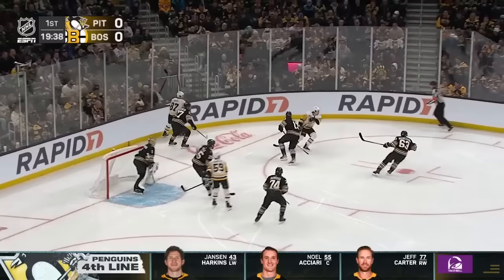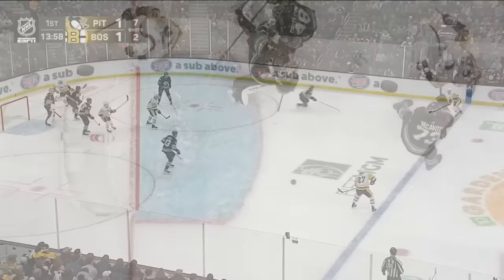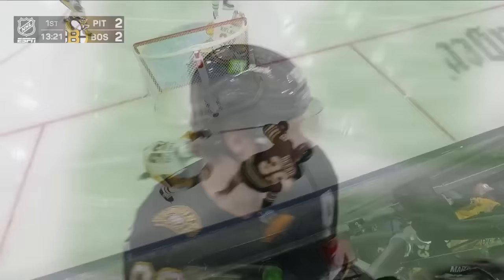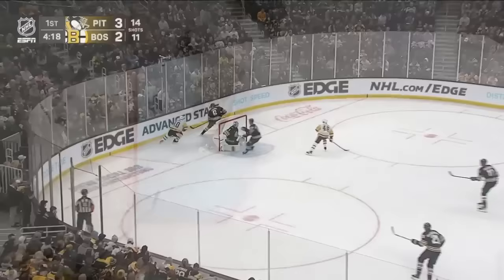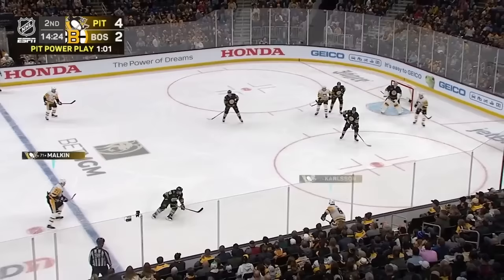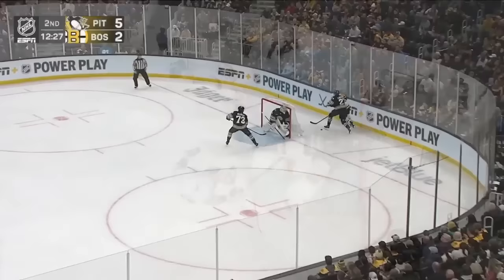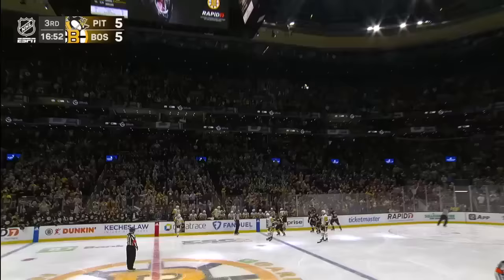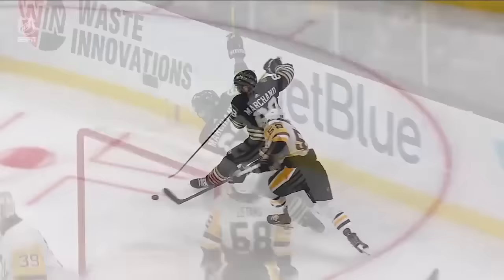GAME RECAP: Penguins at Boston (01.04.24) | An Eventful Evening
Traveling to Boston, the Pittsburgh Penguins took on the Bruins. Much like the Penguins' last game, they gave up a goal in the first minute by Brad Marchand. But the 1st period was an eventful one and the Penguins didn’t let their early setback stop them. Drew O’Connor and Ryan Graves scored within minutes of each other to take the lead. David Pastrnak tied the game quickly after but Jake Guentzel Got a goal of his own to take the lead. Later in the period, Lars Eller also got a goal to end the period 4-2 for the Penguins. Jeff Carter started the 2nd period with a goal. But the Bruins were starting their comeback. Morgan Geekie and Jake DeBrusk both getting goals. The lead was now only 5-4 for the Penguins. Marchand tied the game with a goal early in the 3rd. Sidney Crosby rose to the occasion and got the win for the Penguins with his goal halfway through the 3rd. Even with Boston pulling their goalie for an extra attacker, they could not get a 6th goal. The Penguins won 6-5.